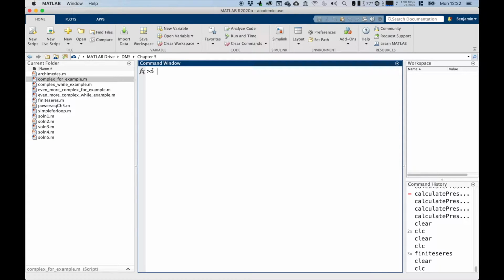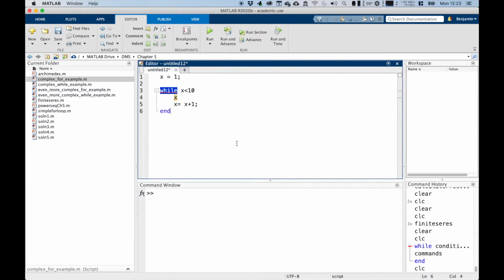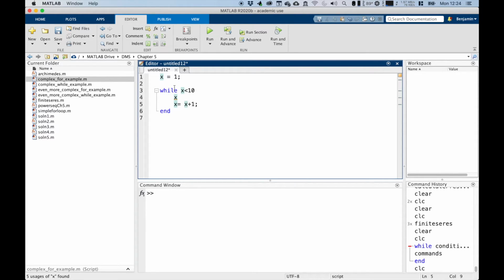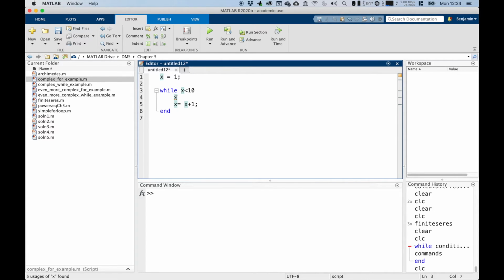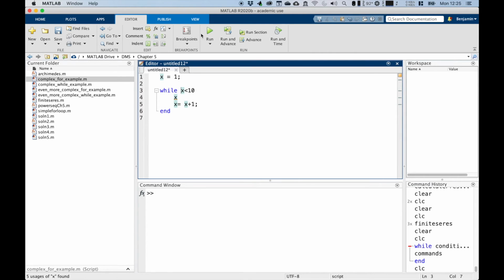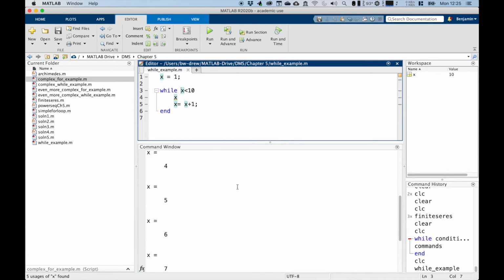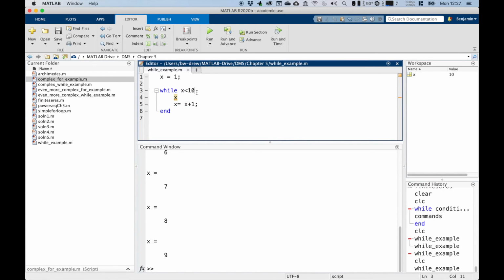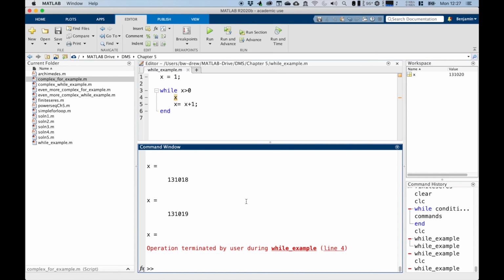Ch 5 - 5.2.1-5.2.2 While Loops (Part 1)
Chapter 5, sections 5.2.1 to 5.2.2 of the MATLAB course notes, of Dynamics Modelling and Simulation, Department of Engineering Design and Mathematics at UWE Bristol.

This lecture covers the first part of the section on while loops, which allow MATLAB to run a series of commands so long a certain condition is met.